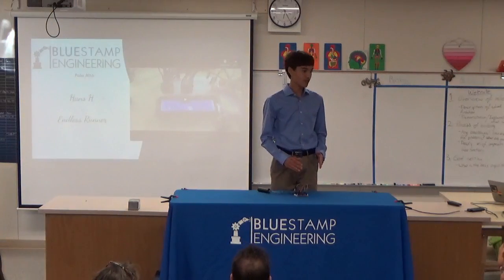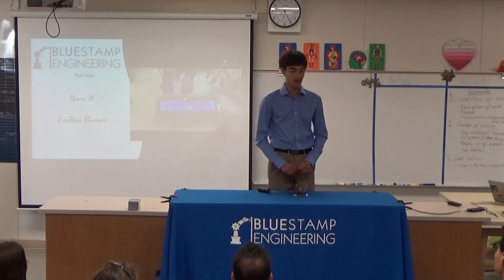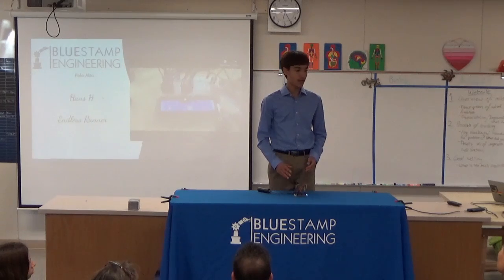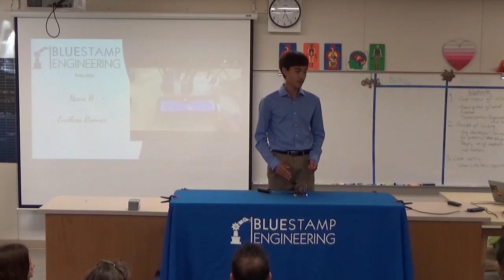Hans's Demo Night